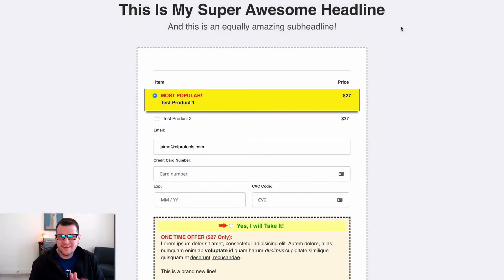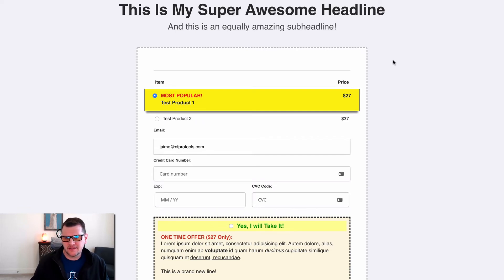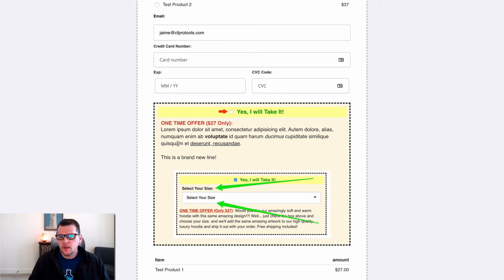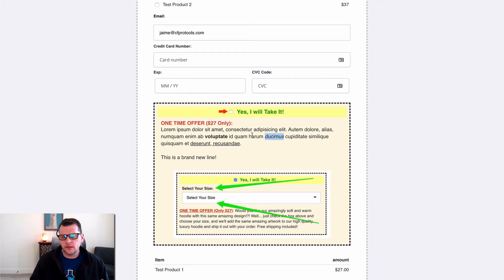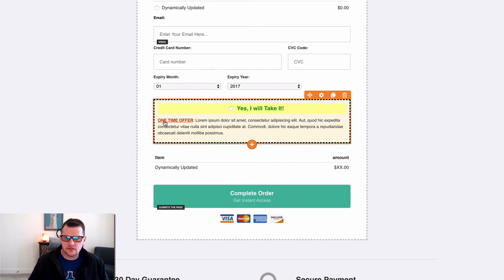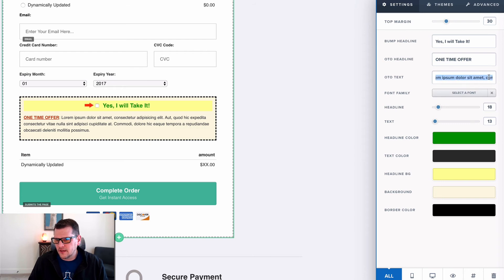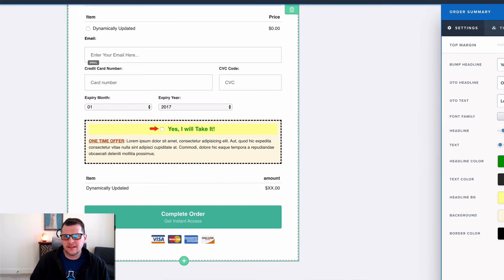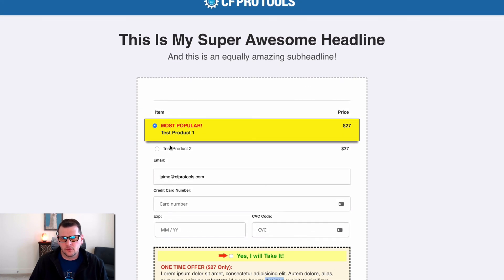Bump Content :: Demo :: CF Pro Tools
-- Bump Content allows you to do a full customization of the bump element when using a ClickFunnels order page.   You can add images, videos, bump selectors, bump quantity selectors, customized headlines, etc...

If you use BUMP CONTENT in conjunction with MULTIPLE BUMPS, you can even create numerous content areas to assign to each bump!